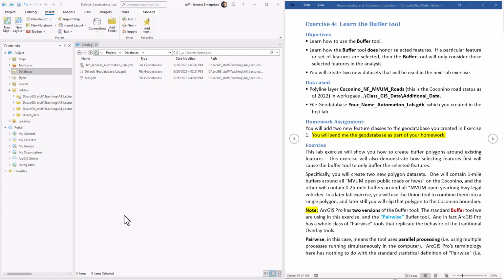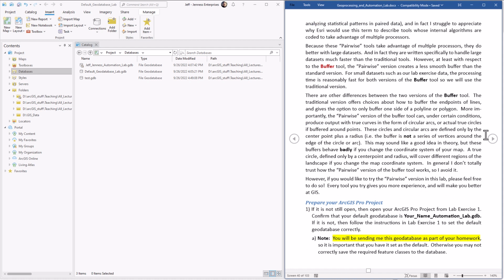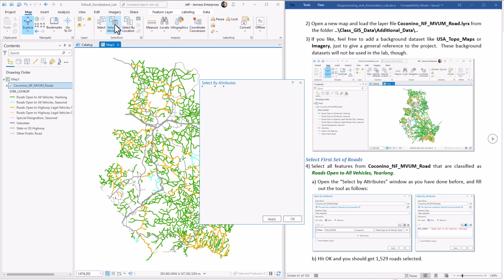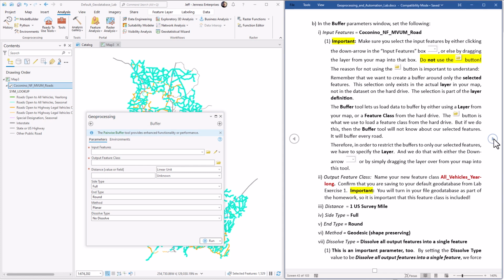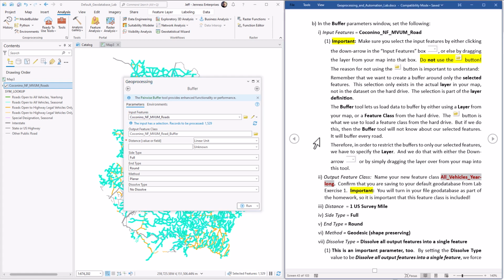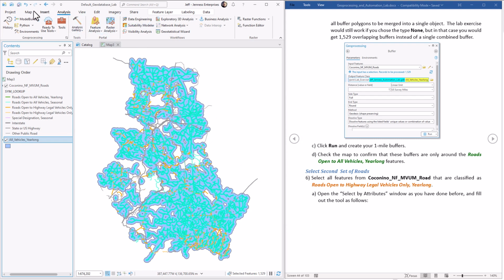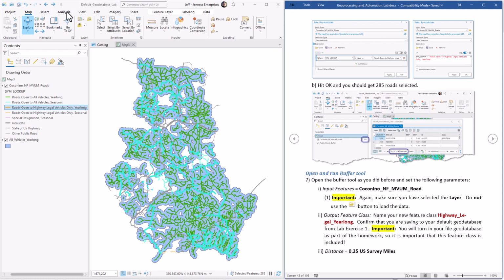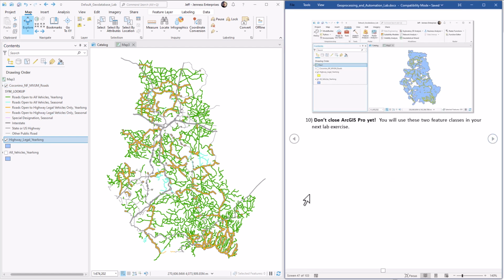Geoprocessing and Automation in ArcGIS Pro: Lab Exercise 4; the Buffer tool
Here we learn how to buffer vector datasets, and we see how the Buffer tool handles selected features.